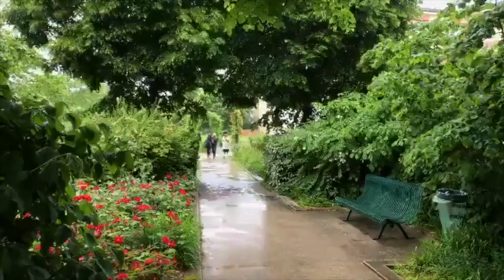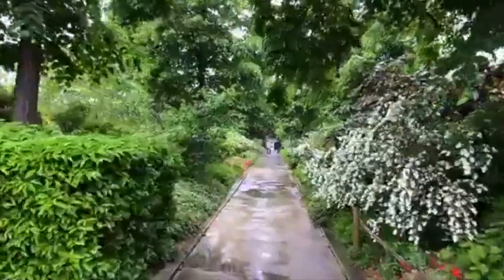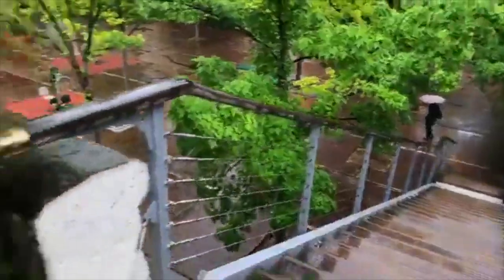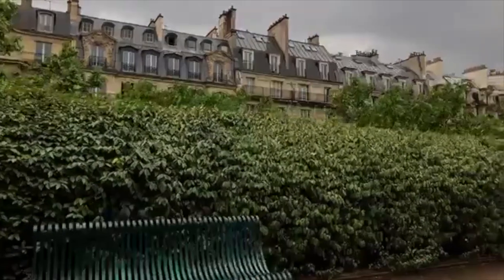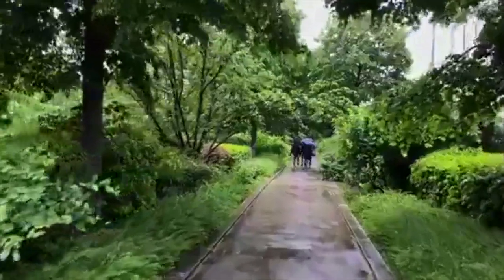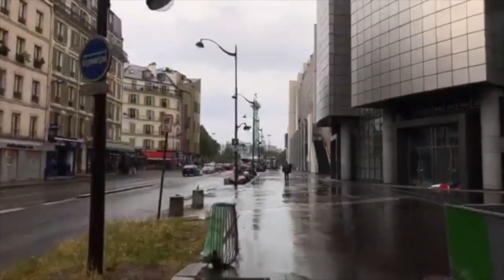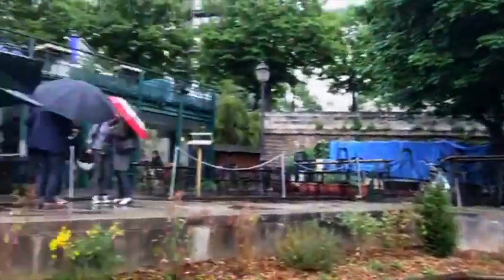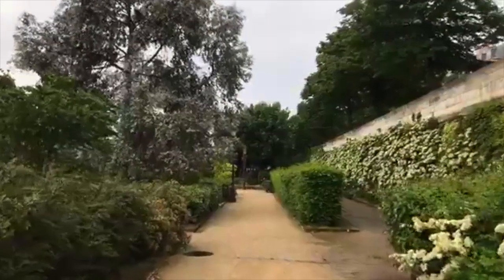Archive Episode (2018): Hidden Garden Walks (La Coulée Verte) - Paris Live #20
This older episode from 2018 was never transferred to my Youtube channel so I'm uploading it to complete the archive. It's a walk along the elevated garden of La Coulée Verte (Promenade Plantée), then toward La Bastille to stroll the banks of Bassin de l'Arsenal.